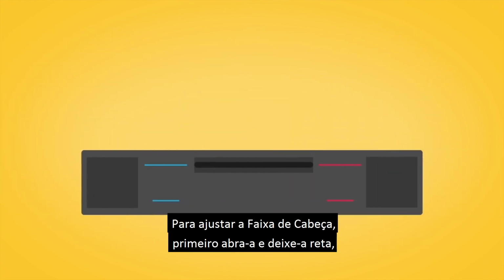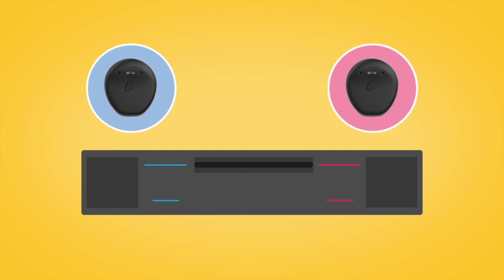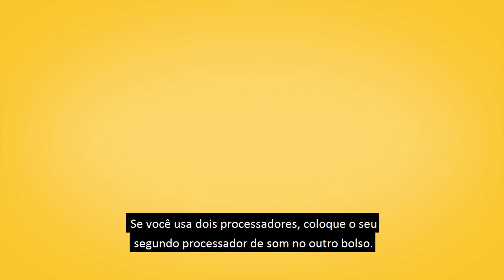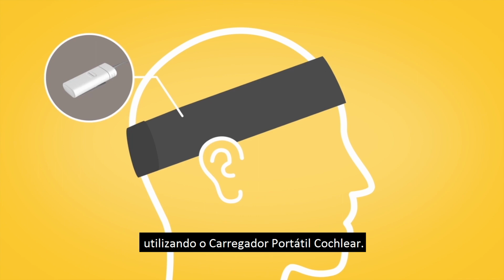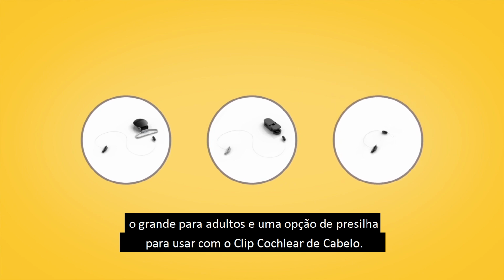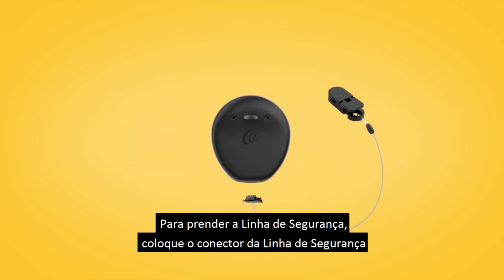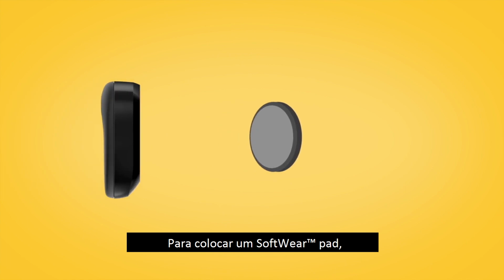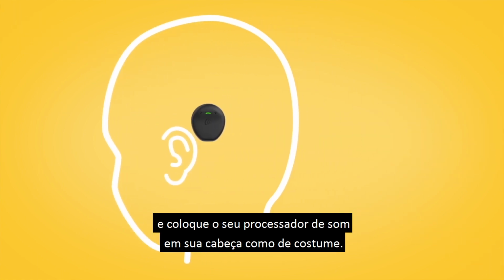Kanso® 2: Opções de uso do seu processador de som